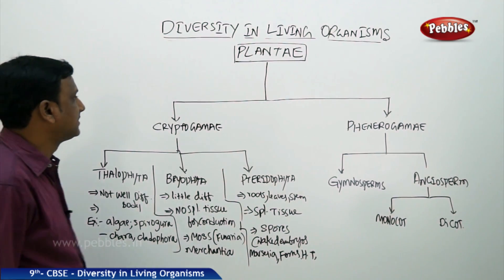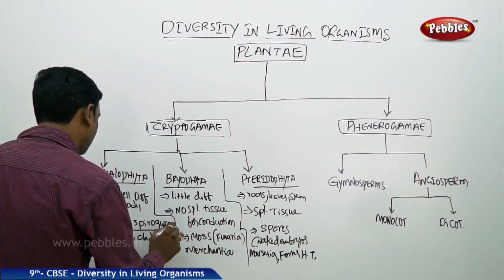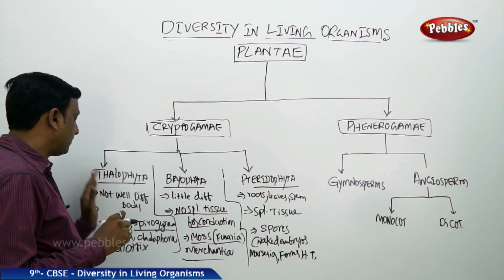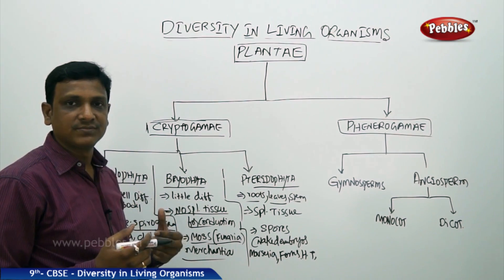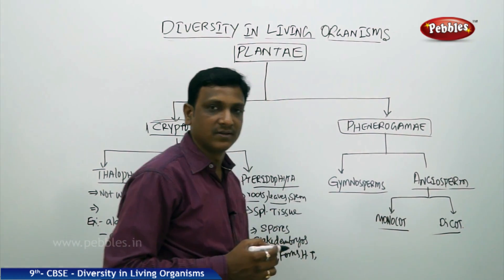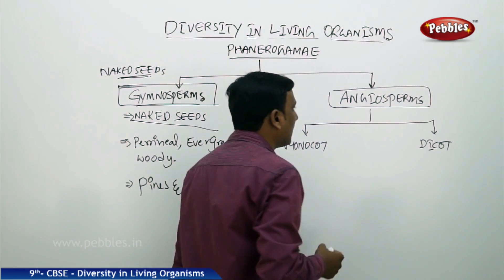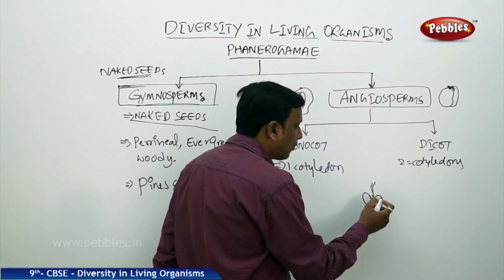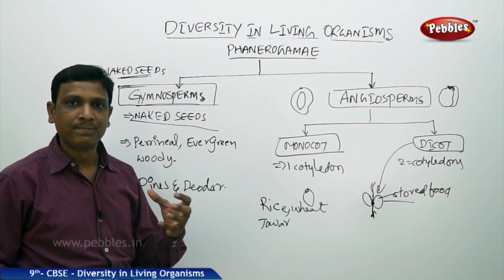Plantae : Diversity in Living Organisms | Biology | Class 9 | CBSE